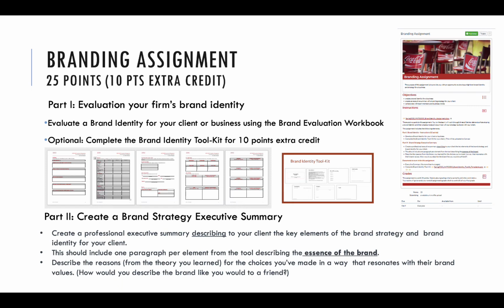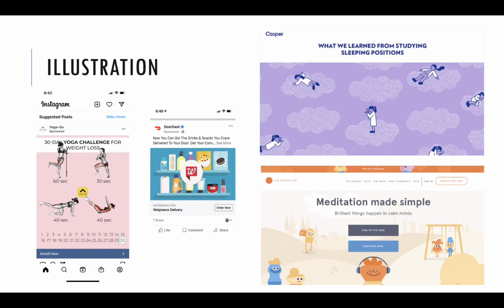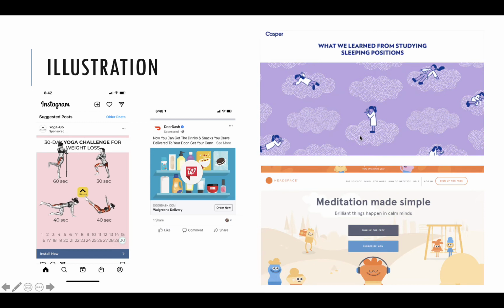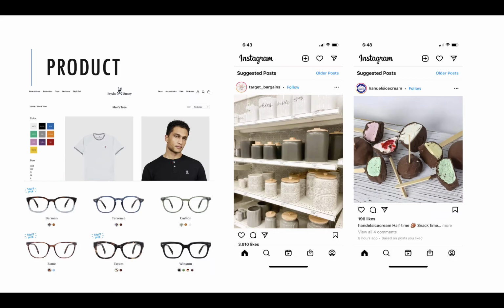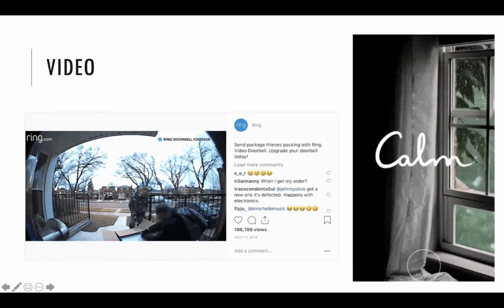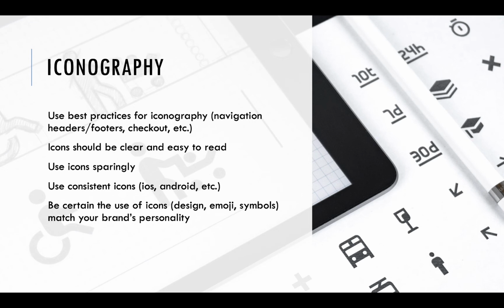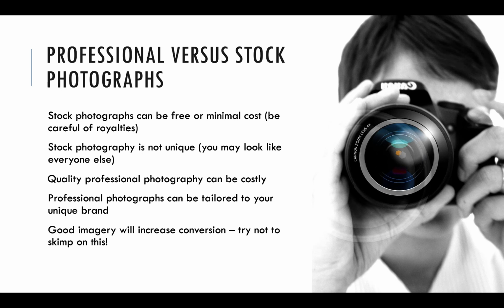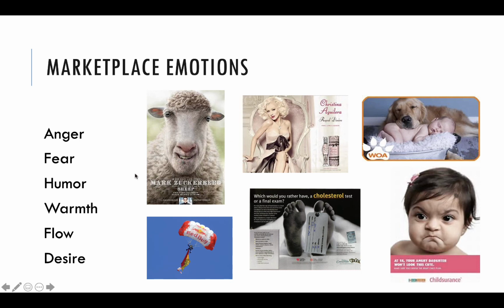Visual Content, Imagery and Brand Strategy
This video describes the elements and importance of visual strategy and imagery related to brand strategy.